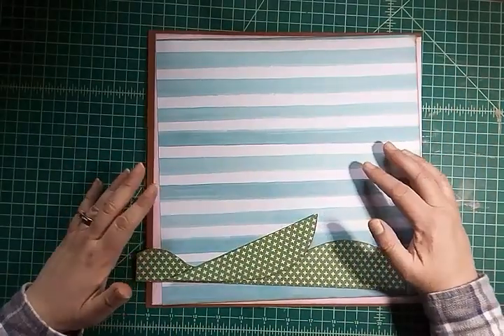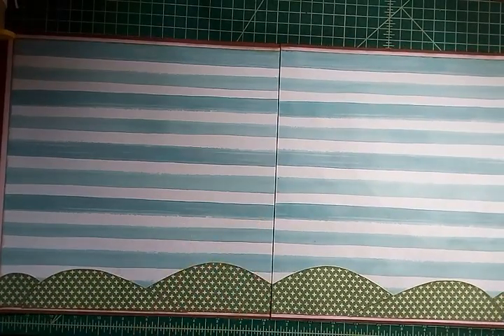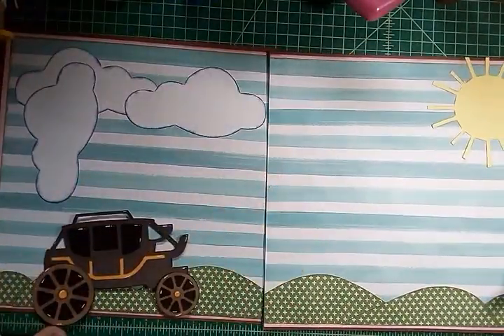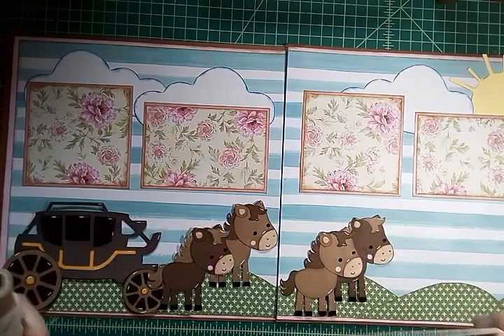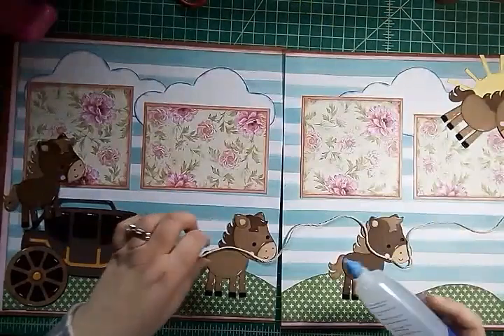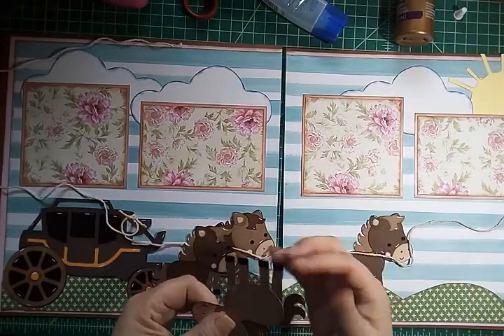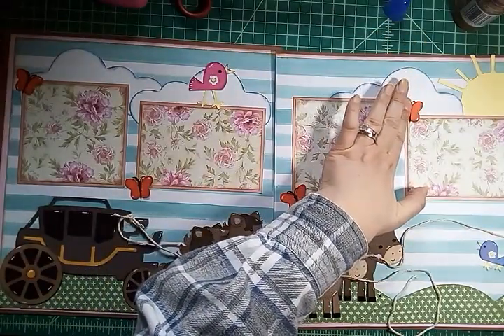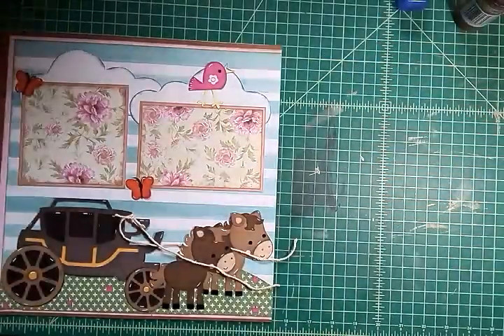Stagecoach, Horse 12x12 Double Scrapbook Process Layout